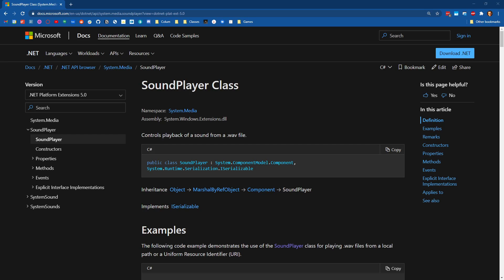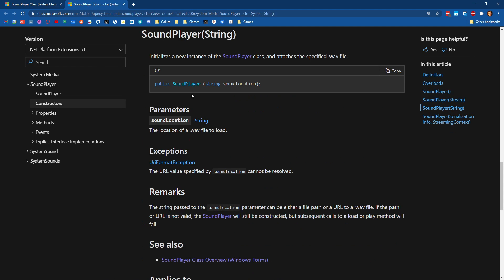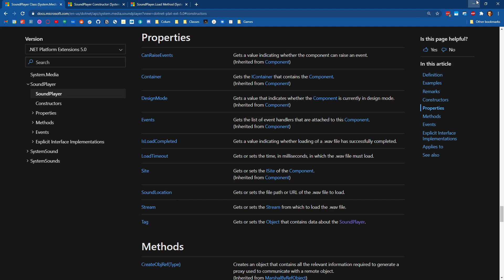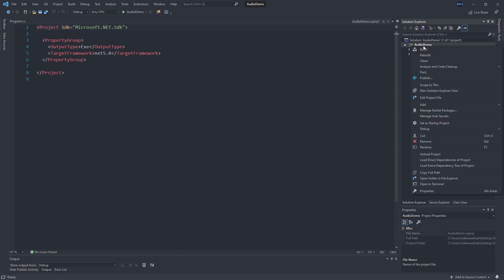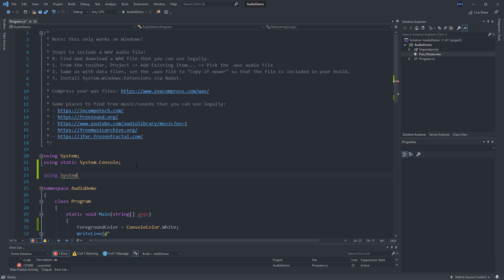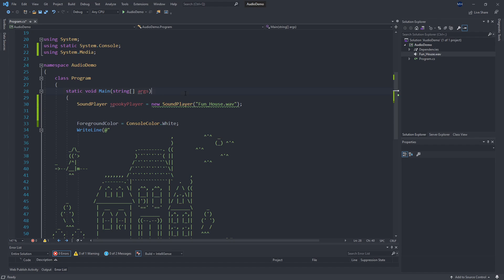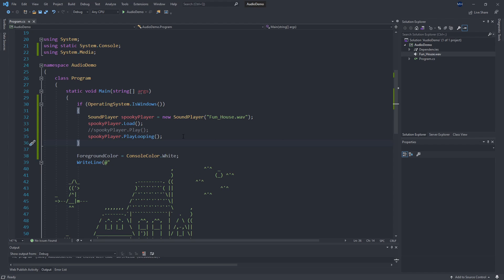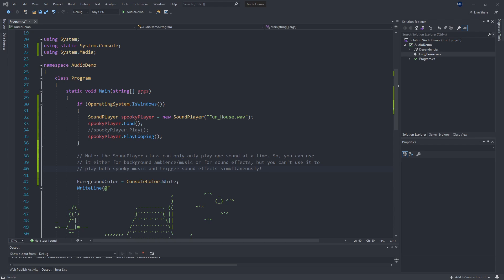Intro to C#: Extra - SoundPlayer in Console Apps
In this video, we look at using the SoundPlayer class to play sound effects and music in a C# console app. Huge caveat: this is windows-only!